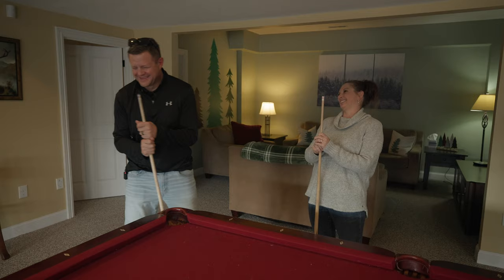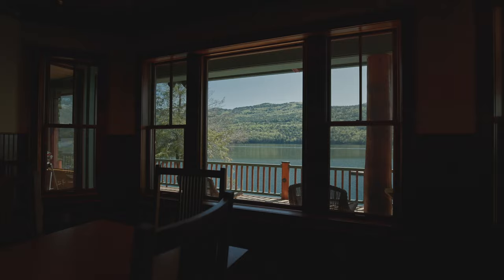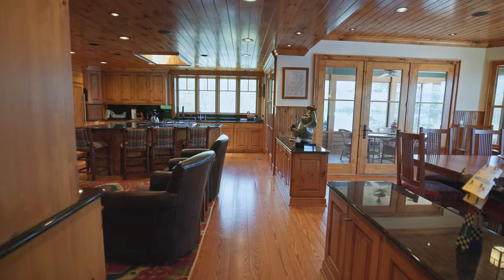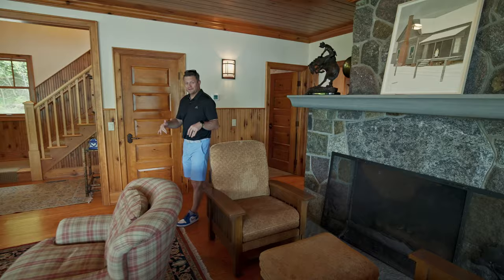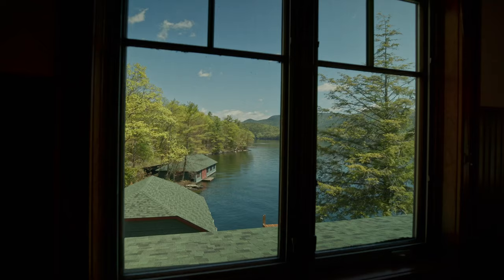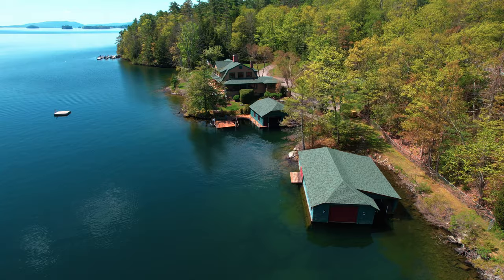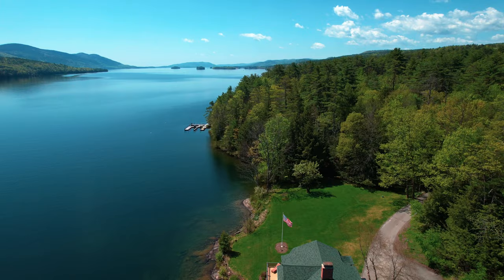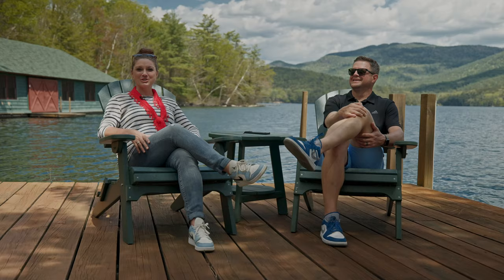Inside a [RARE PRIVATE EXCLUSIVE] Lakefront Home Lake George, NY | 2 Boat Houses Grandfathered In!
This lakefront luxury home is located in Northwest Bay in Lake George, New York, nestled comfortably between the Adirondacks and Saratoga Springs.  This property is truly a once in a lifetime property with Forever Wild views AND 2 Boathouses on property that have been grandfathered in.  (You can no longer build boathouses on Lake George).  This lakefront home boasts a gorgeous double sided stone fireplace, gourmet chef's kitchen complete with the BEST sitting area, and an INCREDIBLE screened in deck offering AMAZING Forever Wild views of Lake George.

To enjoy a private showing, contact Dan Davies of David & Davies Real Estate